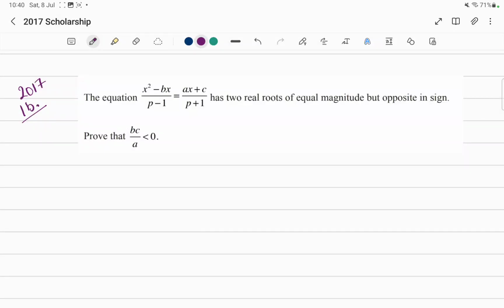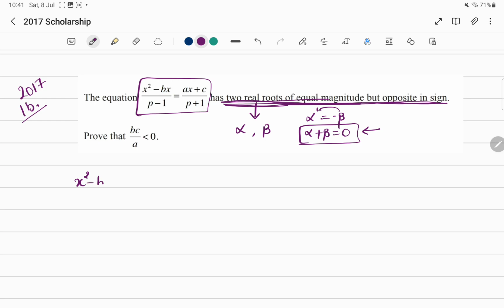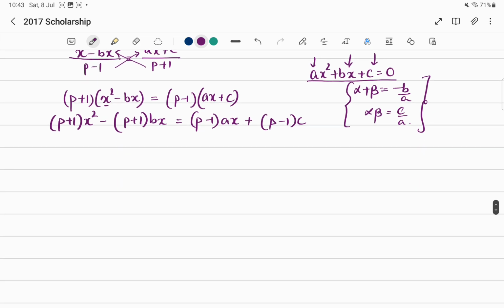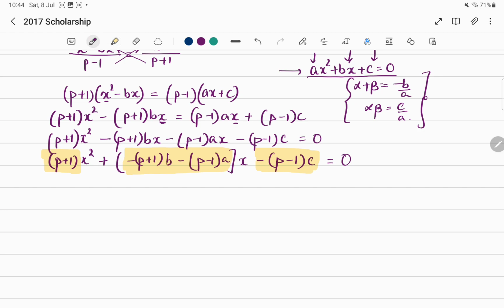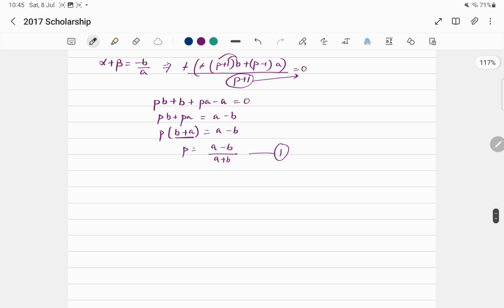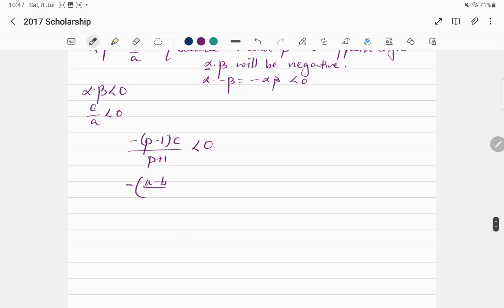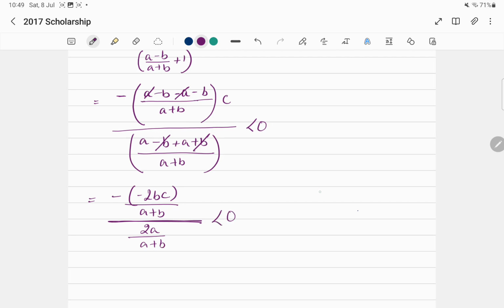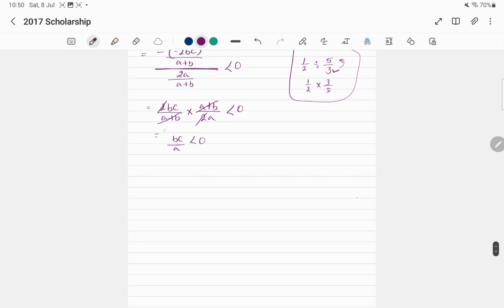Algebra : Quadratic Roots - NZQA Calculus Scholarship 2017-1b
In this video, I'm going to teach you how to find the roots of a quadratic equation. This is a key concept in calculus, and it's something you'll need to know for the Calculus Scholarship 2017 1b question.

In this video, we're going to explore the solution to a quadratic inequality. We'll use real values and solve for x in terms of the real solutions. This is a classic problem in precalculus, and is a great way to practice your skills in solving real-world problems.

If you're a student looking for a challenge, this is the video for you! By the end of this video, you'll have solved a quadratic inequality using real values and learned some important precalculus concepts in the process. Don't miss out on this opportunity to learn and grow as a student!

If you're struggling with this problem, then this video is for you! I'll explain the steps you need to take, and then I'll show you how to find the roots of a Quadratic equation using the Method of Quadratic Inequalities. This is a skill you'll need for the Calculus Scholarship 2017 1b, so make sure to watch it and learn everything you can!

Must Watch these video to understand this concept better.